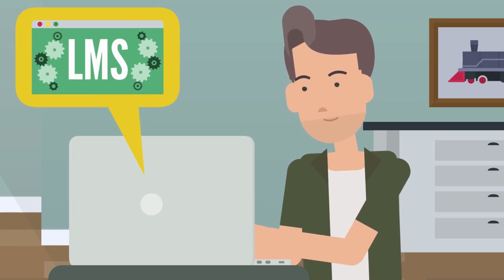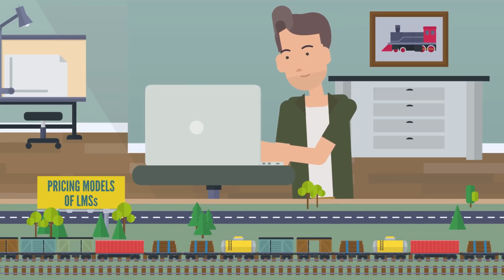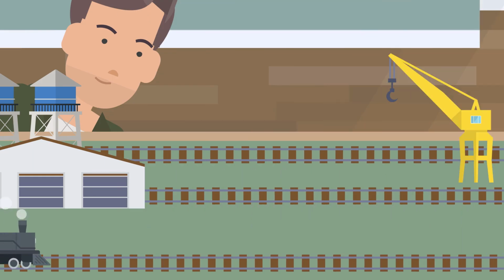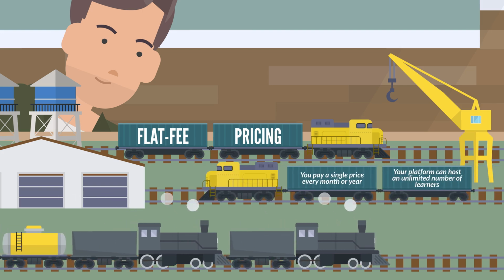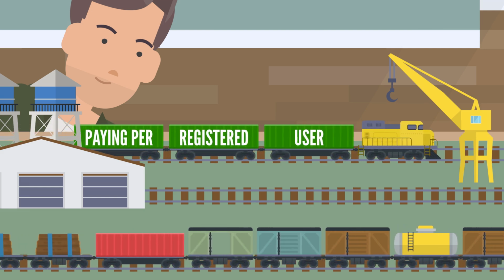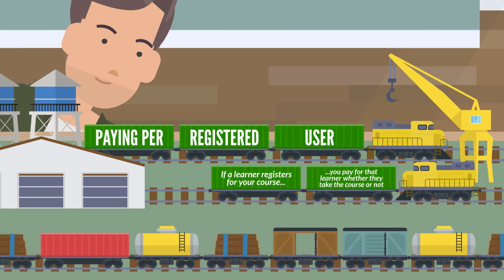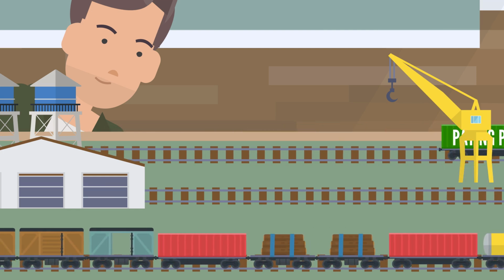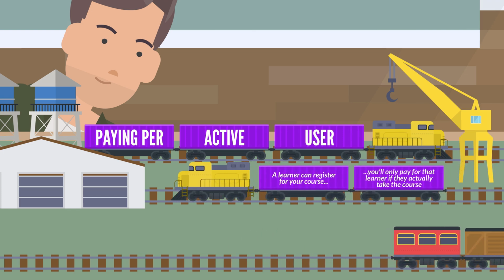How are LMSs Priced? | What is a LMS & How to Pick One | The URL dr.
As you’re budgeting out your E-Learning course project, take the time to build your understanding of Learning Management System pricing. Each system is priced differently, and most will have tiered pricing options containing different features.

Navigating the world of Learning Management Systems (LMS) doesn’t have to be intimidating. With our How to Create an Online Course Master Class, we’ll guide you step-by-step through everything you need to know as a new course author—from choosing the perfect LMS for your unique goals to creating a course that captivates and converts.

✅ Find your perfect learning management system (LMS)
✅ Unlock strategies to engage and retain learners
✅ Plan your budget and maximize your ROI

Ready to take the leap?
👉 Enroll in the full How to Create an Online Course Master Class today and start building your dream course!

Not quite ready for the full master class? No problem!
👉 Start with Part 2: What is a Learning Management System and How to Pick One and take your first step toward becoming an e-learning pro.

Don’t just teach—inspire, engage, and transform with your online courses. Let’s get started!